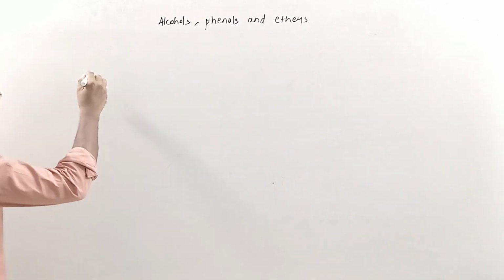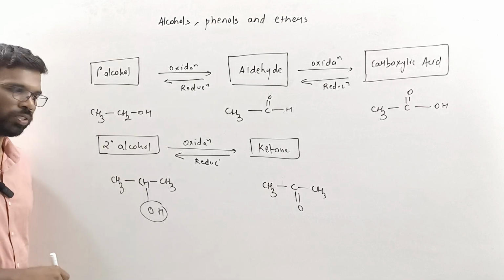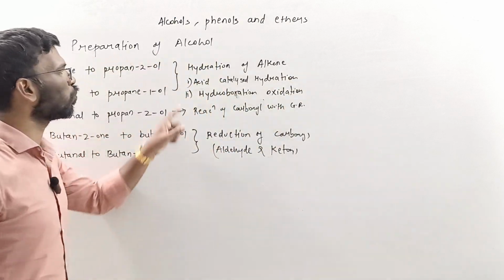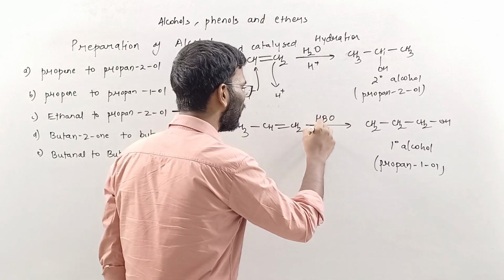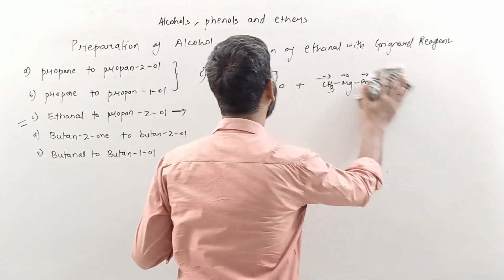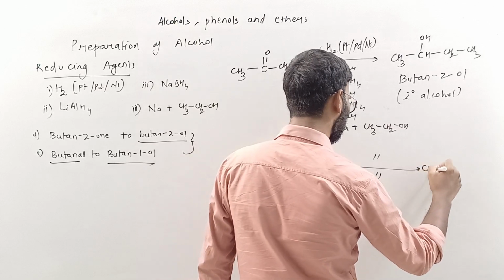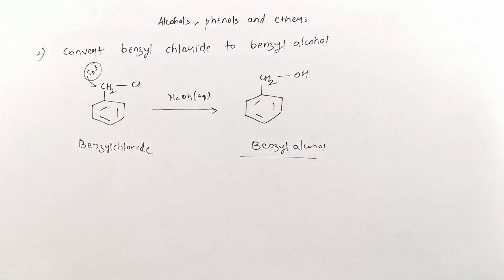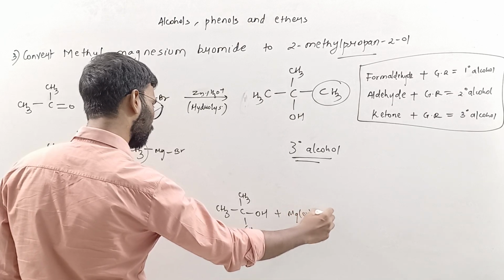Preparations of Alcohols | Lec-2| Alcohols Phenols & Ethers | Chemistry Revision | 2023-24 | I.N.Sir